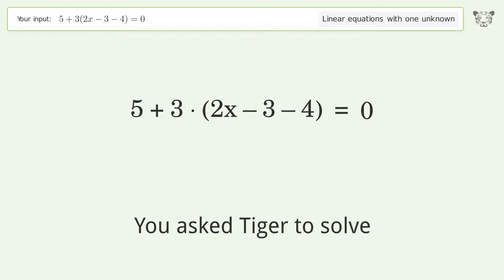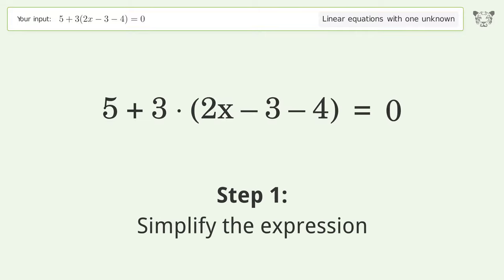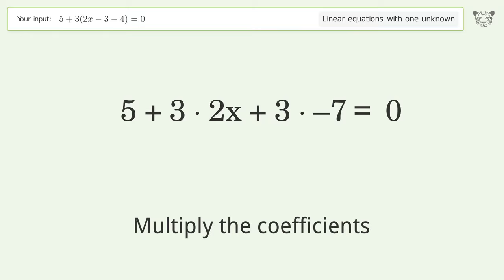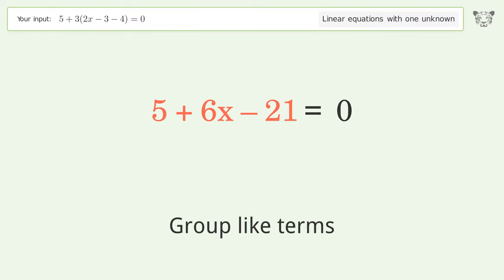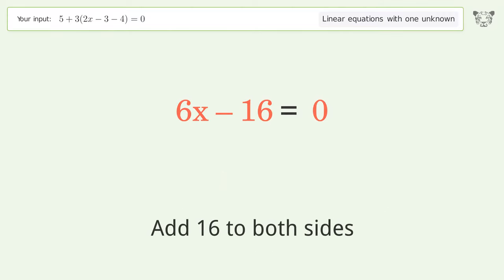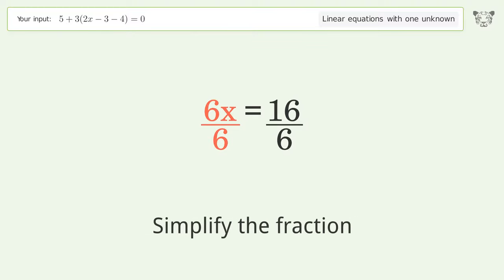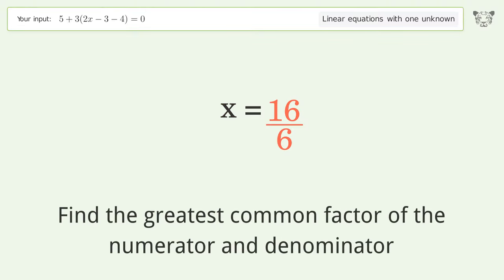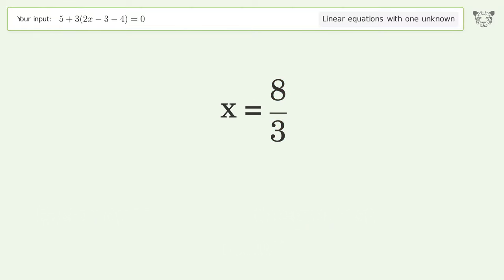Solve 5+3(2x-3-4)=0: Linear Equation Video Solution | Tiger Algebra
Struggling with 5+3(2x-3-4)=0? Watch our step-by-step video on Tiger Algebra to master this linear equation effortlessly. Also check out for more tips and tricks for dealing with linear equations with one unknown